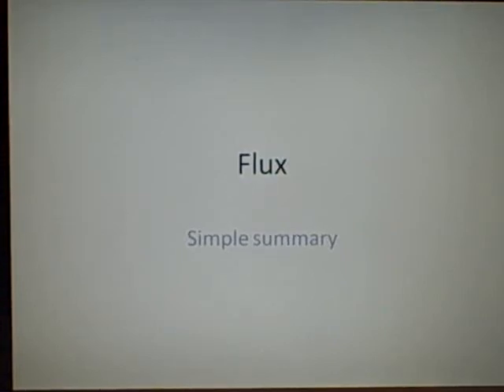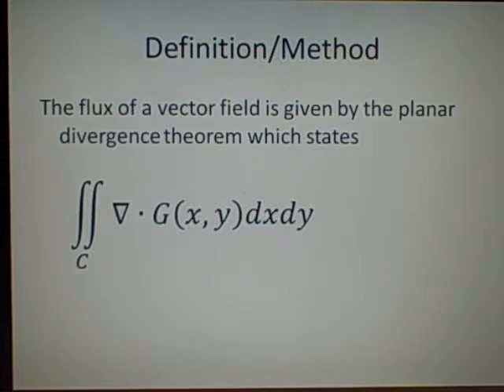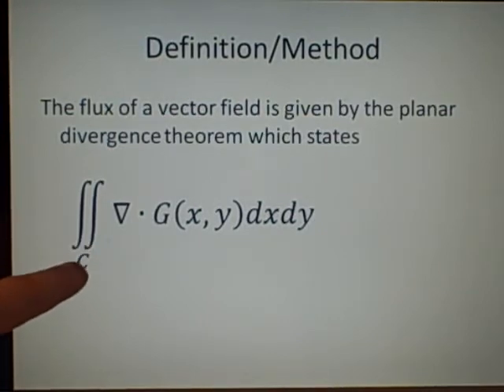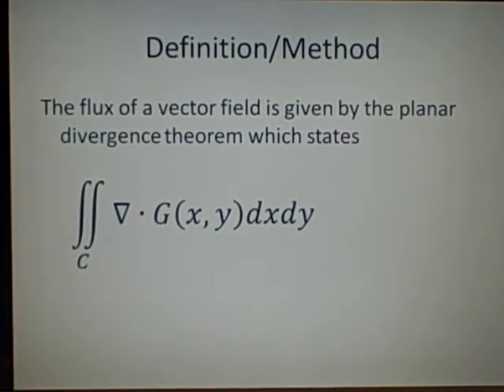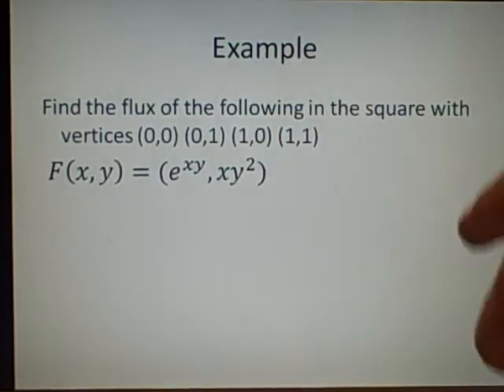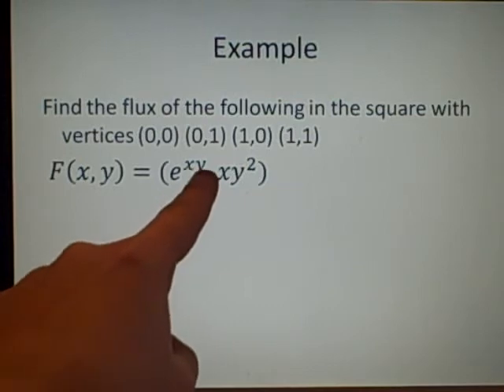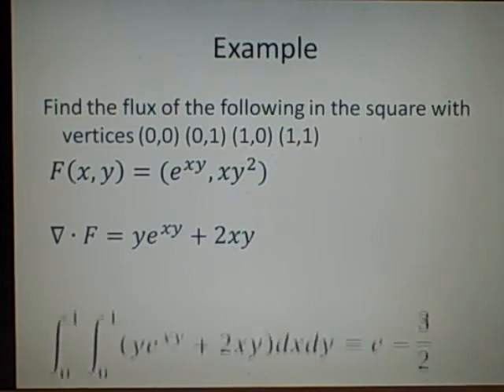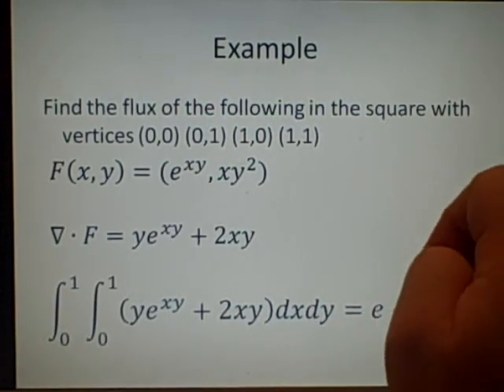Vector Field Flux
quick example once you know how its not hard at all. i think flux is just a scary word